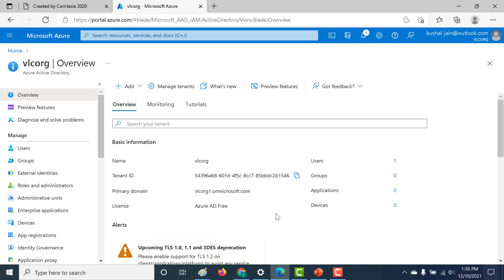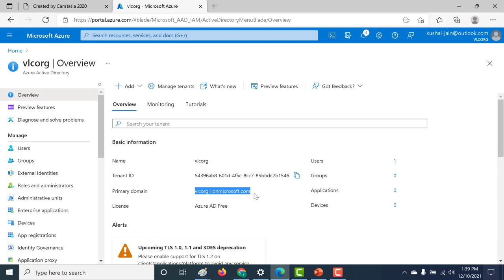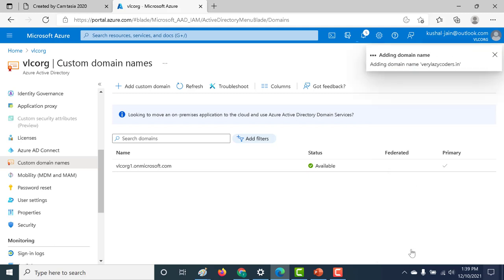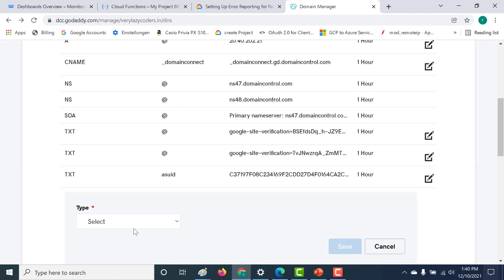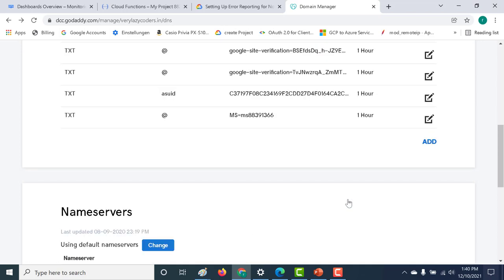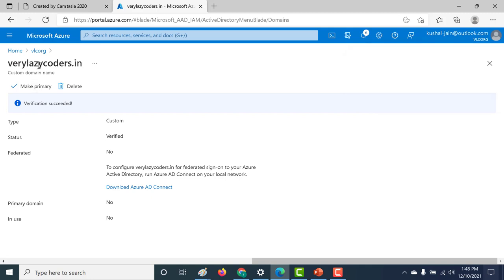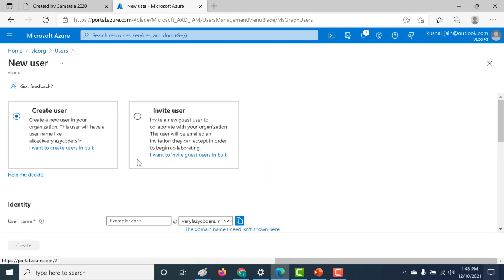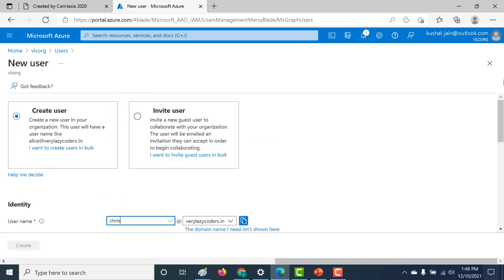Add custom domain to your Azure AD Tenant